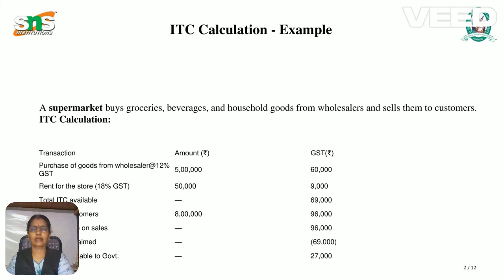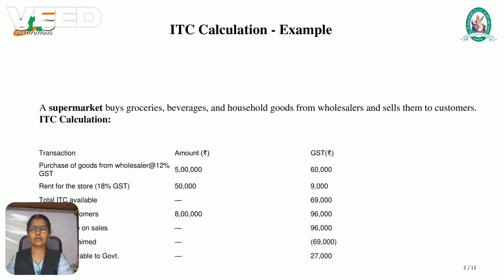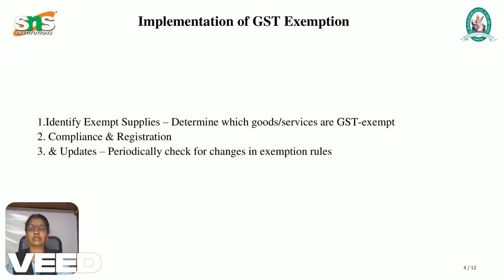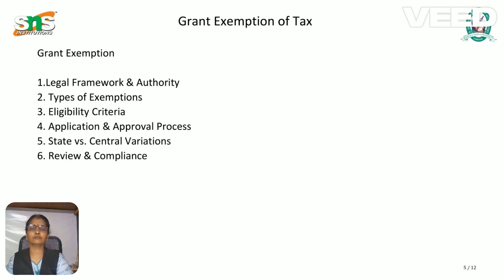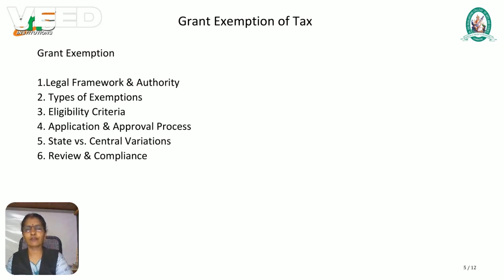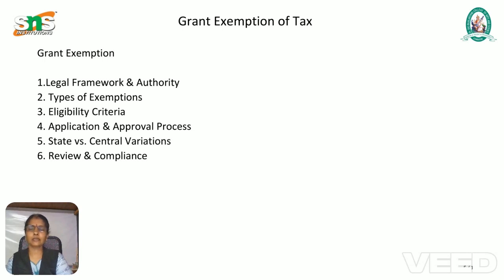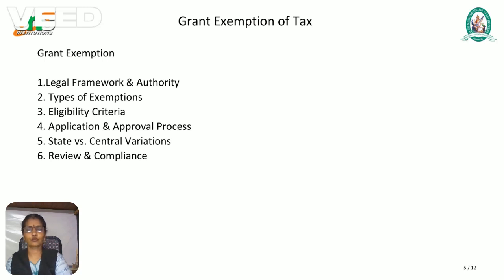Tax Exemption | IGST | Sns institutions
Tax Exemption

GST registration is mandatory for businesses and individuals engaged in the economic supply of goods and services, enabling them to collect and remit GST to the government. This legal requirement involves submitting critical business details such as the entity's name, type of business, and annual turnover. A unique GST identification number (GSTIN) is assigned upon registration, which is crucial for filing GST returns and claiming input tax credits. Non-compliance with GST registration can lead to penalties, making it essential for entities to understand their obligations under GST law.